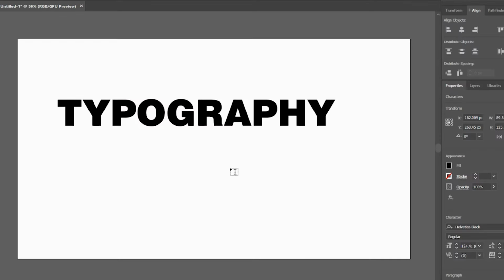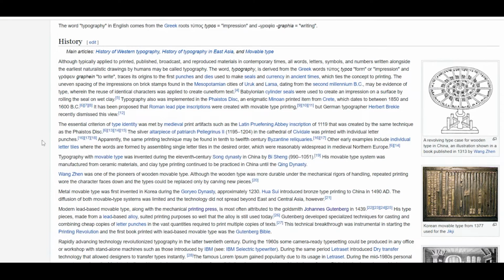Hand Lettering vs. Calligraphy - What Is The Difference?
What is the difference between hand lettering and calligraphy? This is the exact question I will be answering in this video! Although both hand lettering and calligraphy are art forms that deal with letters, they are not the same thing.

Here is a quick overview of this video -

1. What is the main difference between hand lettering and calligraphy?
2. What is typography, and how does it differ from hand lettering and calligraphy?
3. Why does all this matter?
4. A quick summary and final words.

Check out my favorite courses for lettering and calligraphy on Domestika

If you prefer reading over watching, I also wrote an article that also covers this topic more in-depth. You can check it out on my website by clicking this

The same goes for any suggestions for future videos and tutorials.

Stay AWESOME!